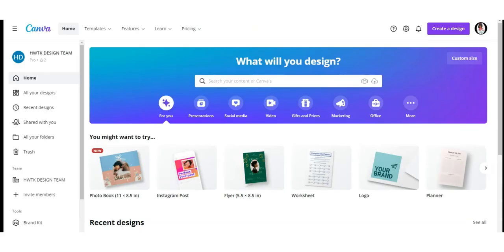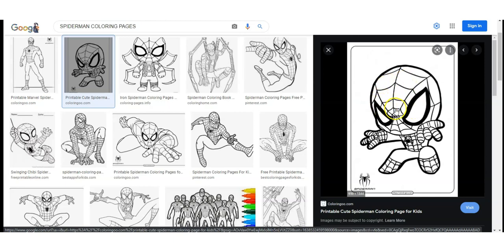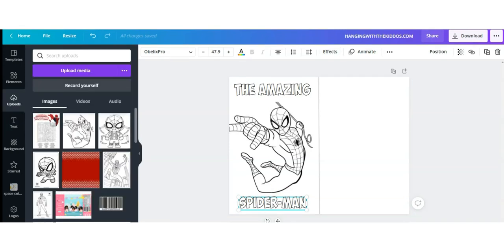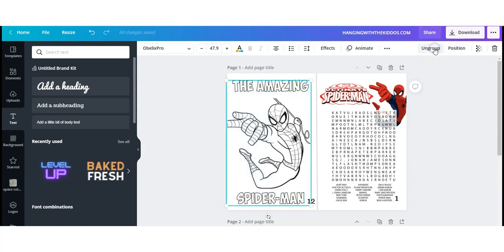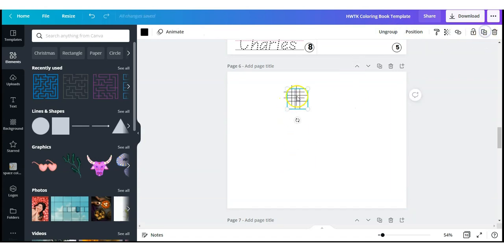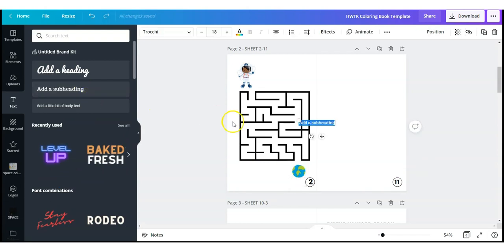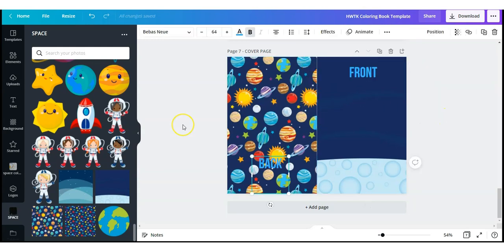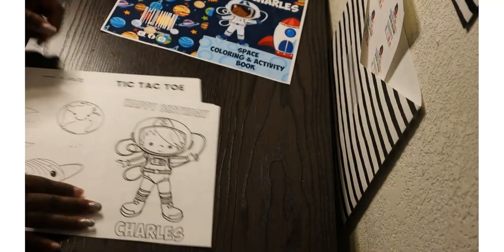How to Create Coloring Book with Canva|Custom Party Favors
Learn how to create coloring books with Canva.

4-Packs Crayons Pack

Long Reach Stapler

6x9 Clear  Cello Bags

 ⭐️ Printer

 HP Envy Printer

EDITING SOFTWARE

- Canva account ( If you don't have one yet, you can sign up for free here &

Some of the links above are affiliate links Which means if you click a link and purchase an item that I recommend, I will receive an affiliate commission at no extra cost to you & it helps to support my chan